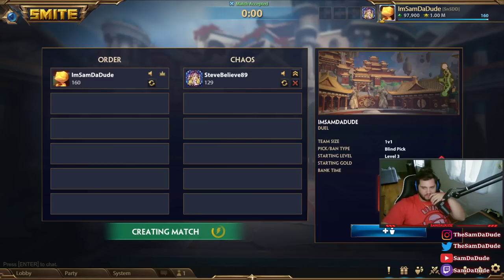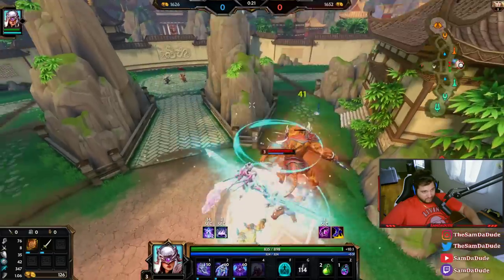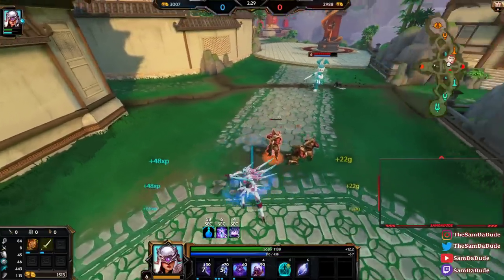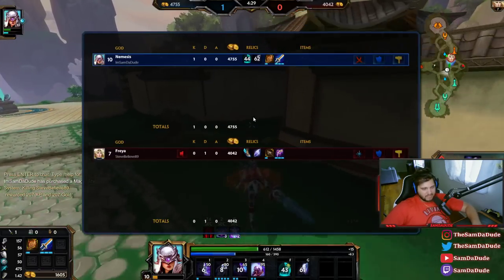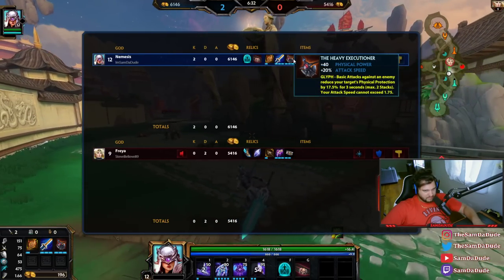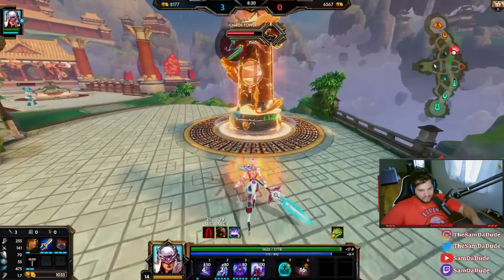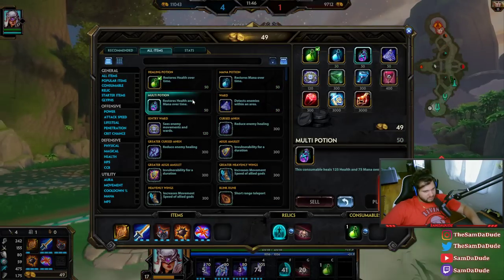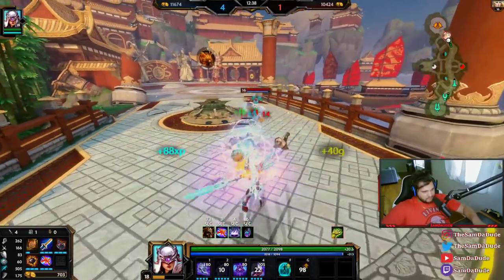HEAVY EXECUTIONER GIVES YOU TRUE DAMAGE AUTOS - Season 9 PTS 1v1 Duel - SMITE